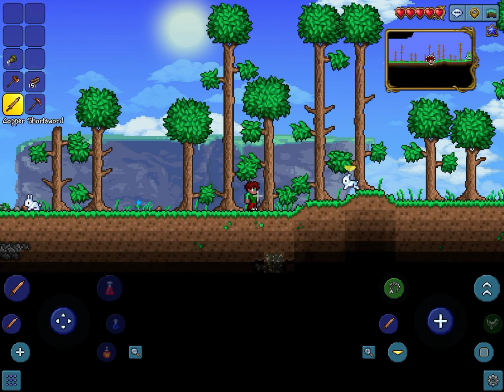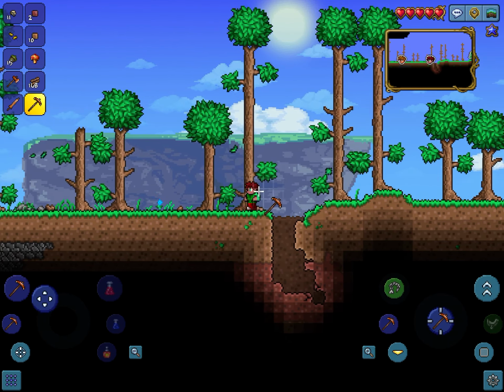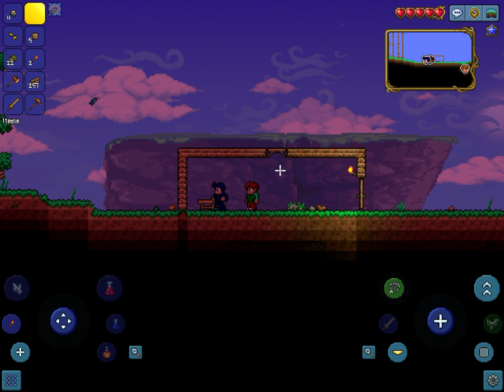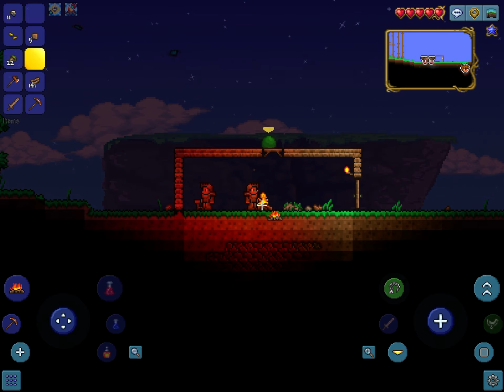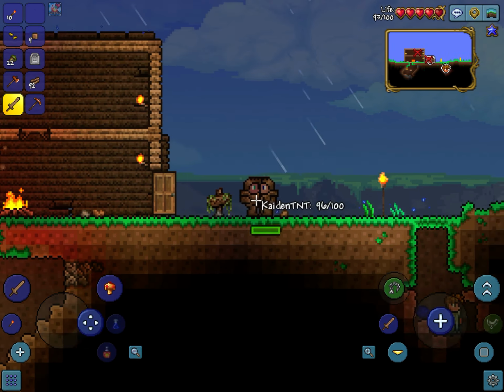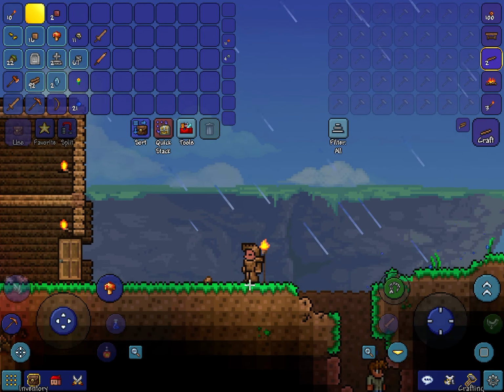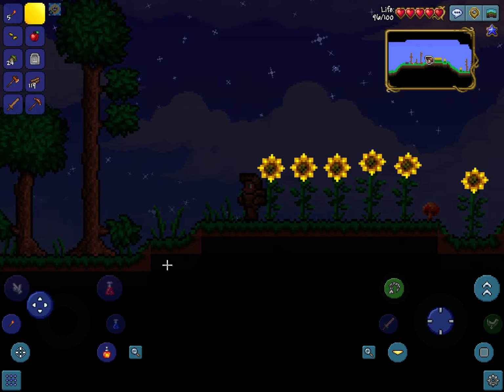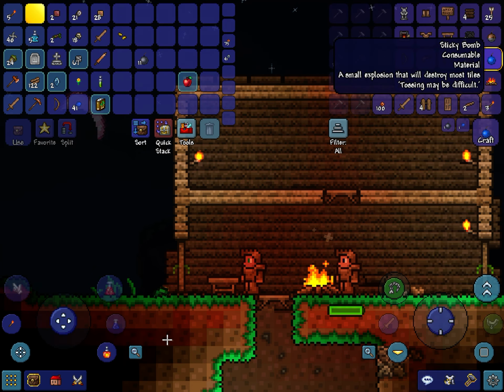Terraria episode 1.